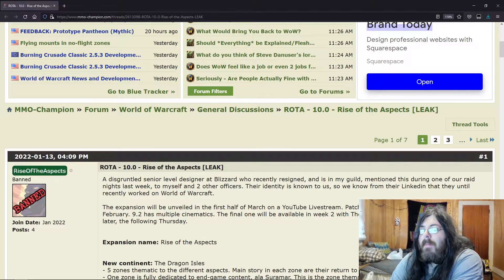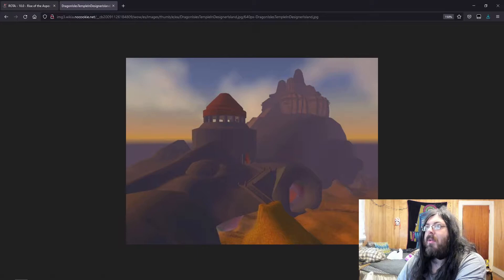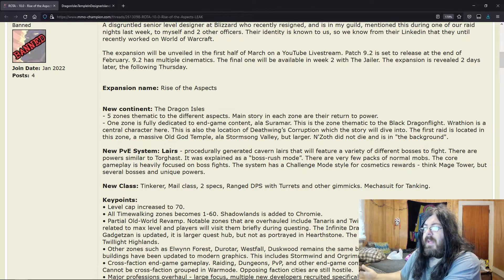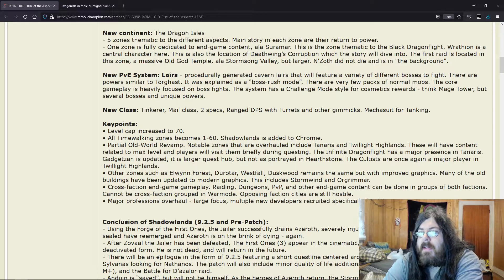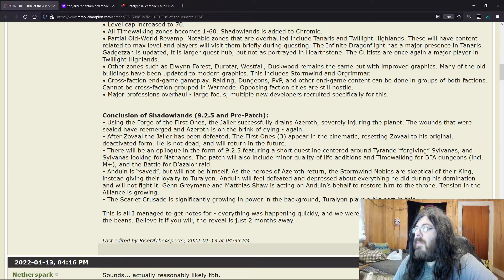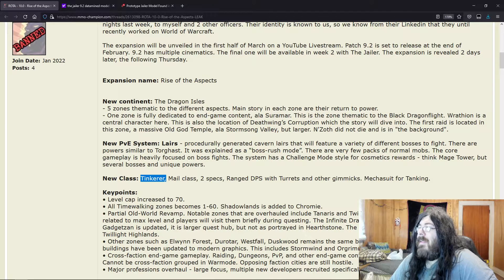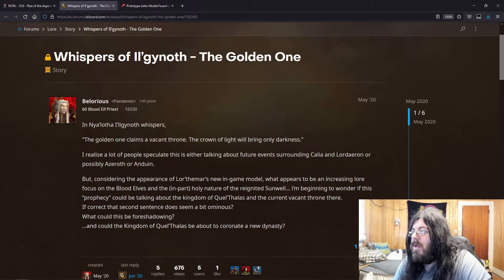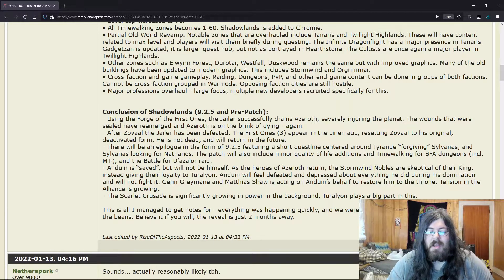Another World of Warcraft 10.0 Expansion "Leak"